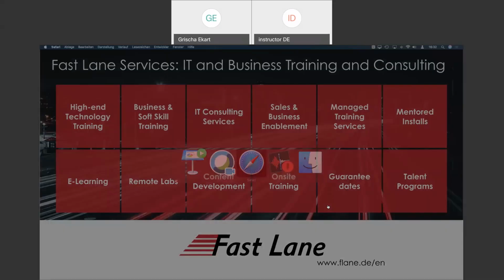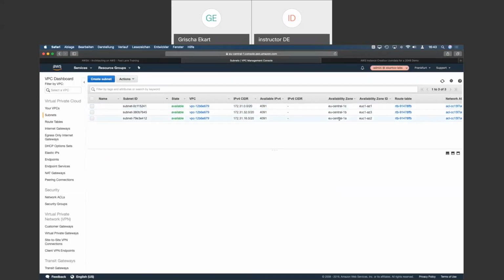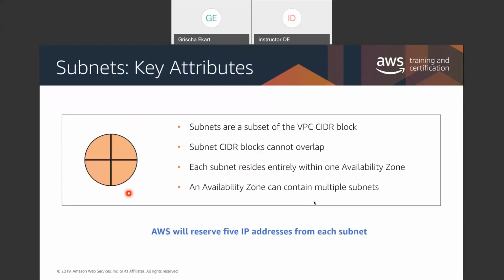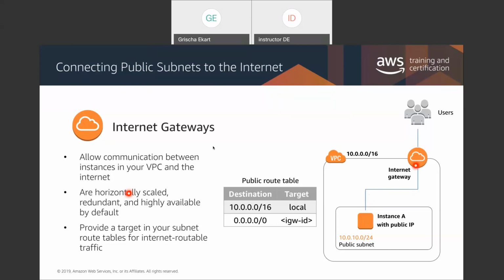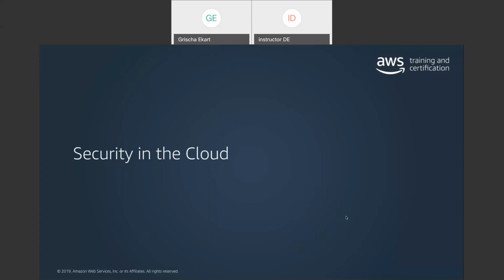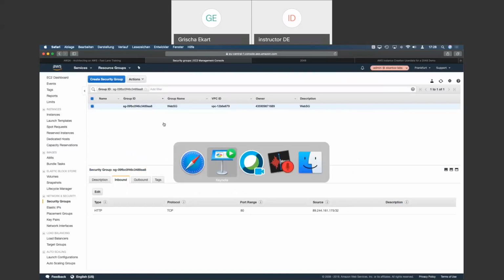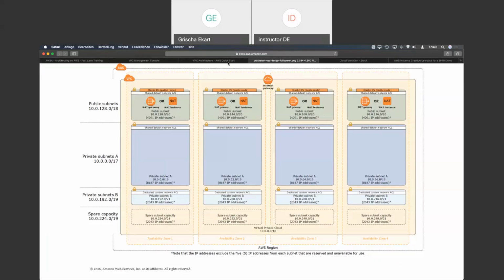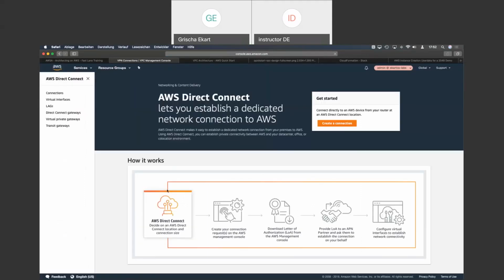Fast Lane webinar - AWS Don’t Fear the VPC!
VPC networking is an essential part of any AWS solution and needs to be well understood! In this webinar we will introduce the fundamental principles of VPCs and their importance in building a secure solution. Module taken Architecting on AWS instructor-led training and is an important part of the AWS Solution Architect Associate certification.